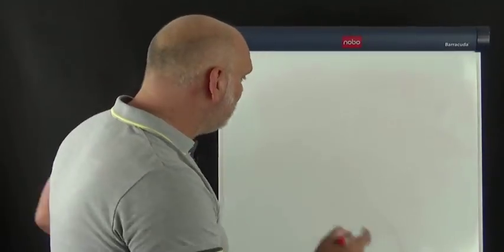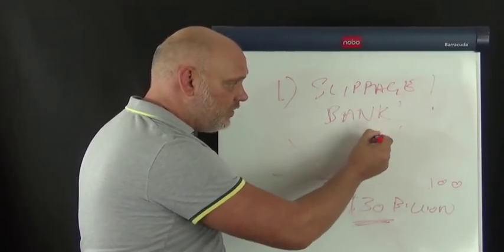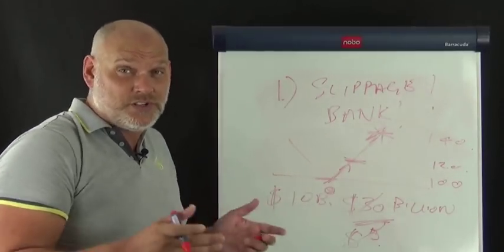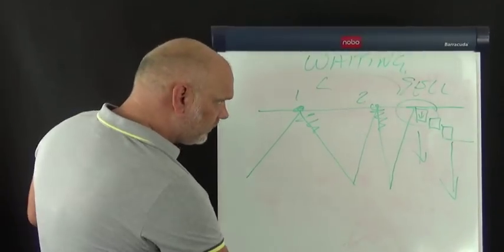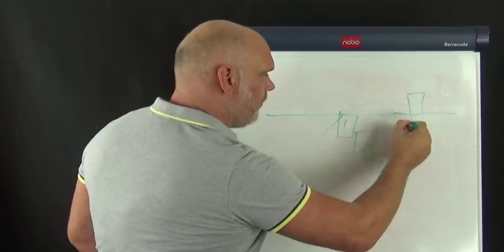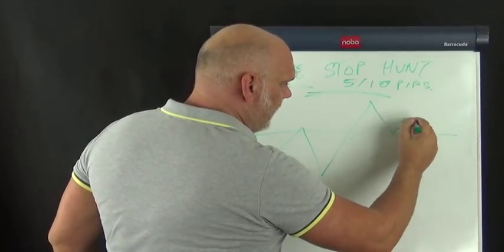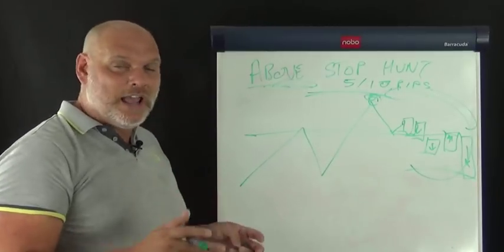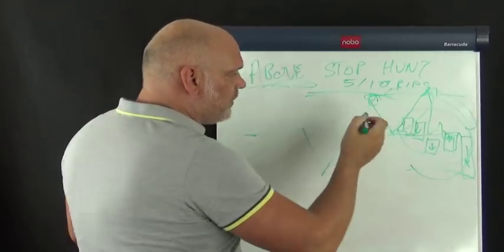How To Beat The Market Makers Using Iceberg Orders